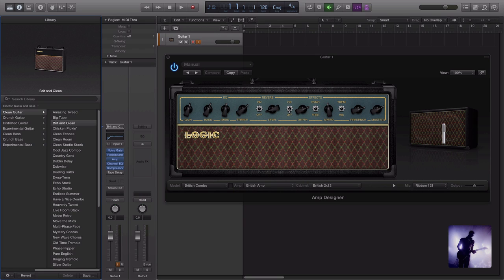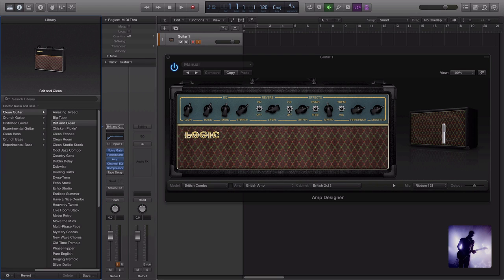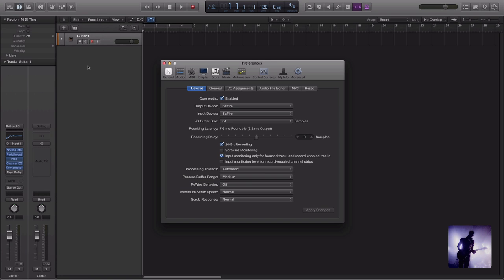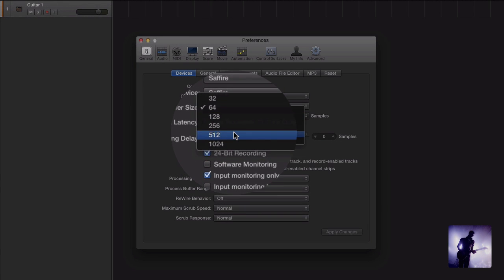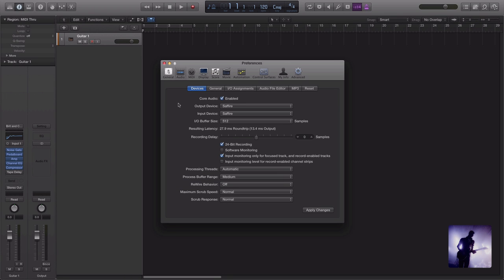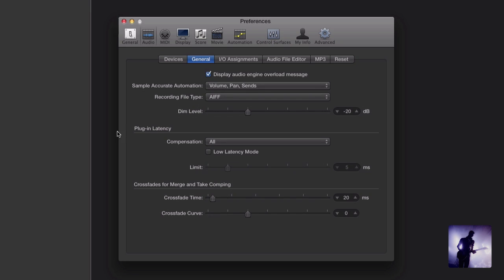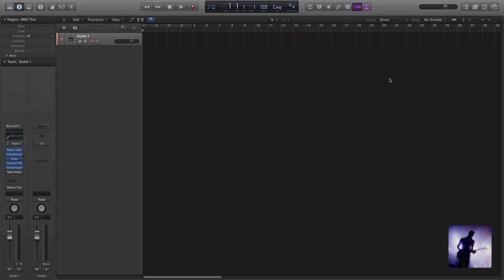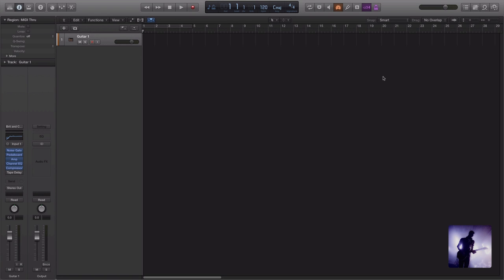Logic Pro X Tutorial: Dealing With Latency - Why Does My Guitar Sound So Delayed?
Is latency killing your guitar tracks? we talk about a couple of key ways to deal with latency in Logic Pro X. 'Latency' refers to the small timing delay between what we play and what we actually hear back through our monitors. Although this issue can be especially frustrating for guitar players, rest assured there is a low latency solution!